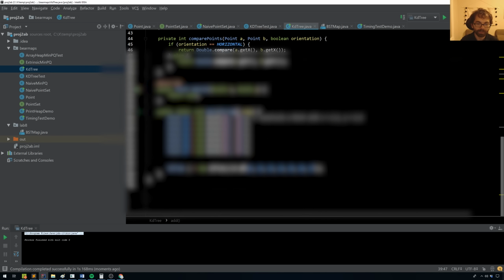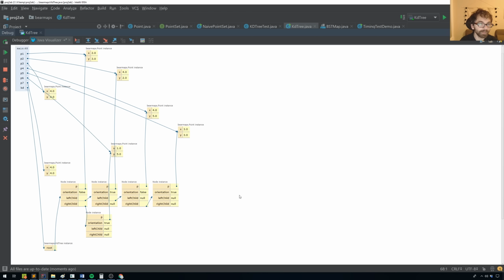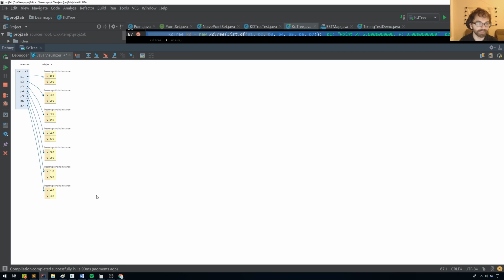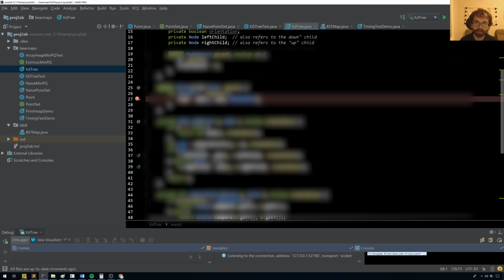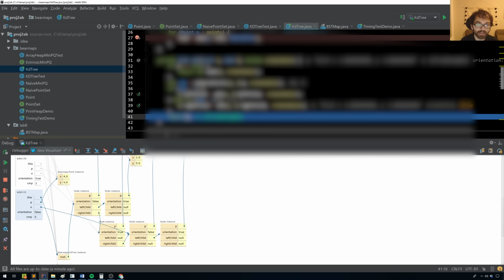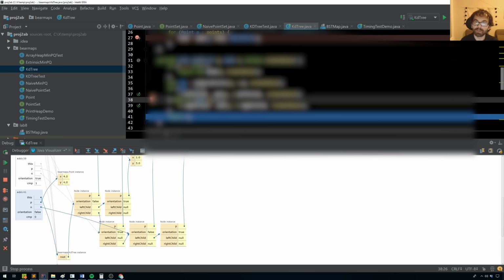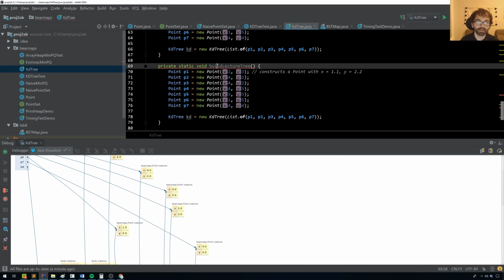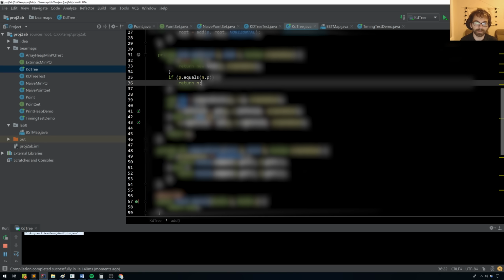Project 2b - 2019 - Debugging my kd-tree constructor (mostly unblurred)